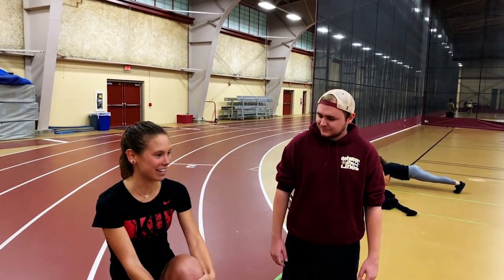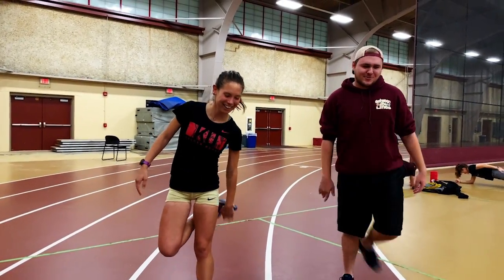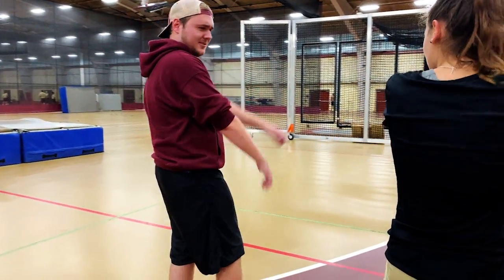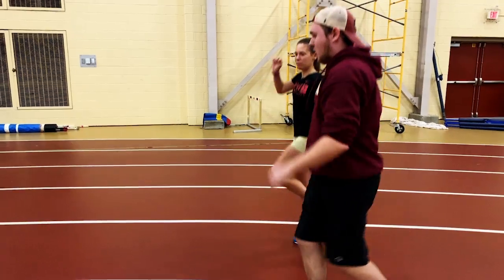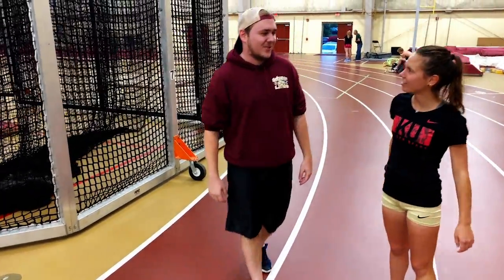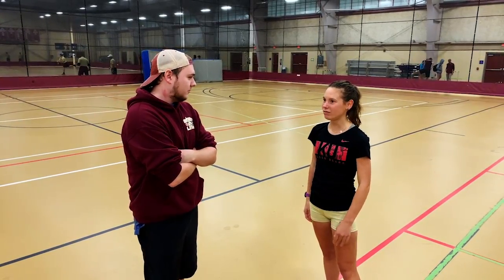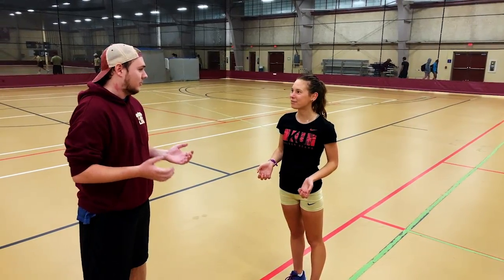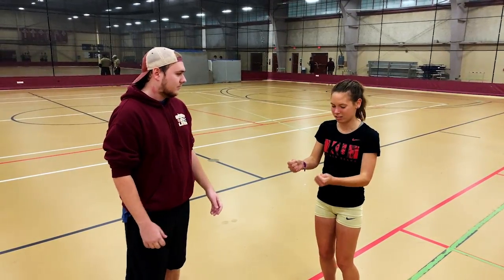Halftime Episode 5 - Cross Country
Segment on Between The lines Episode 5